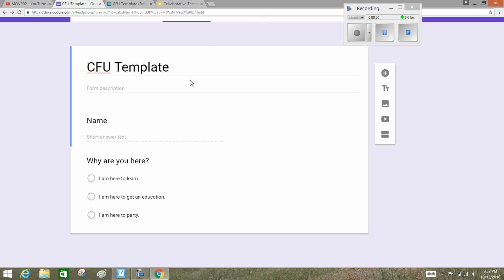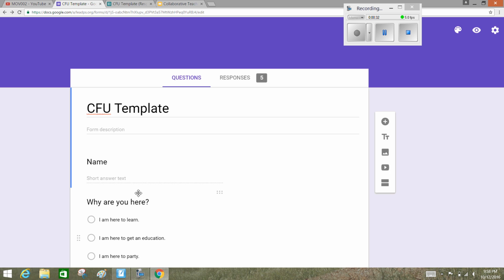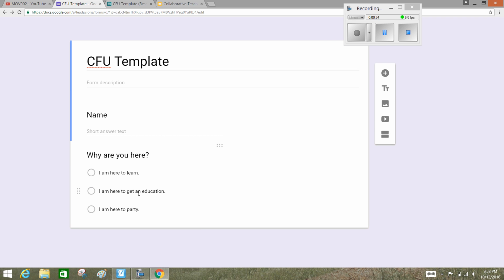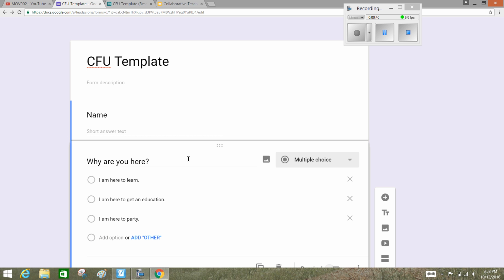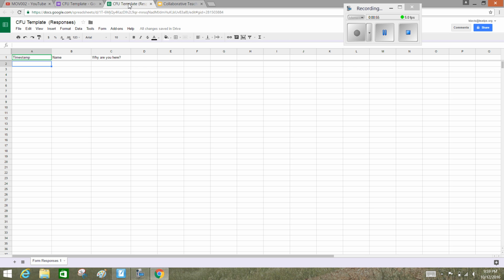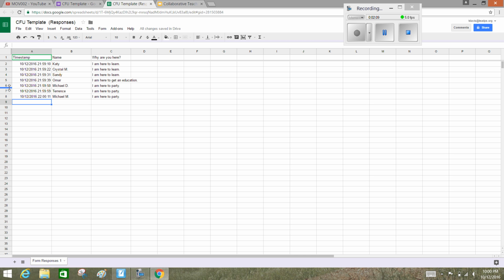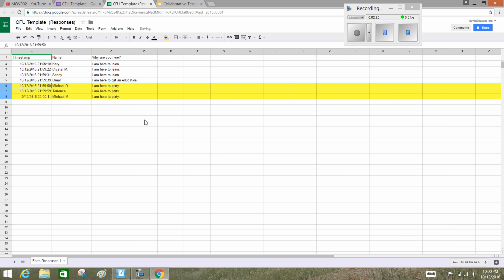Formative assessment 1001 1